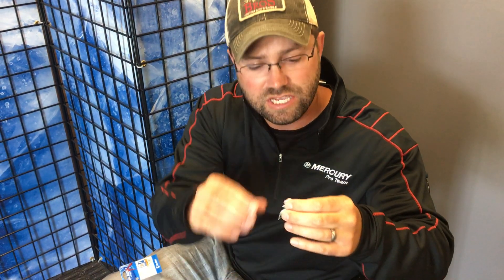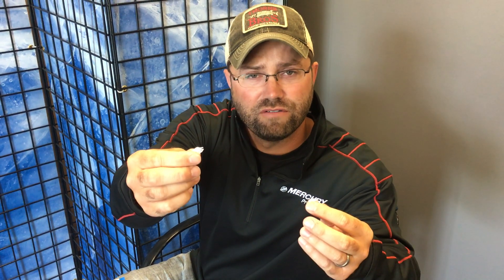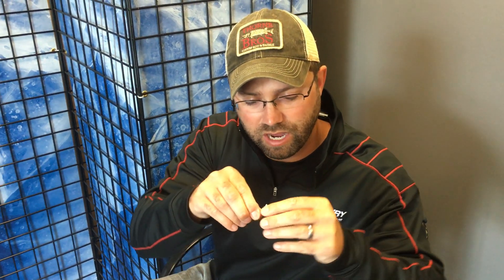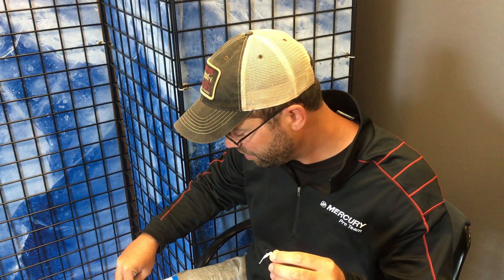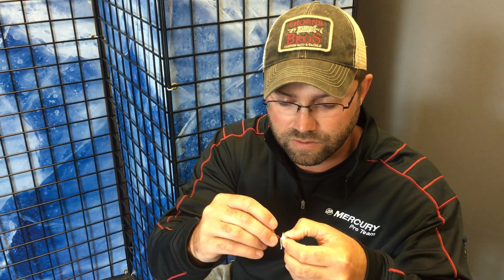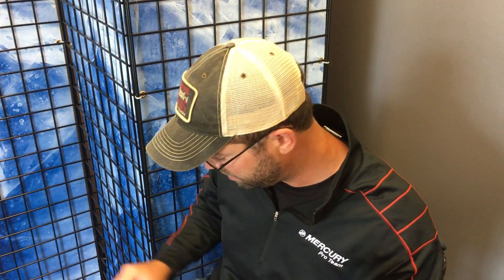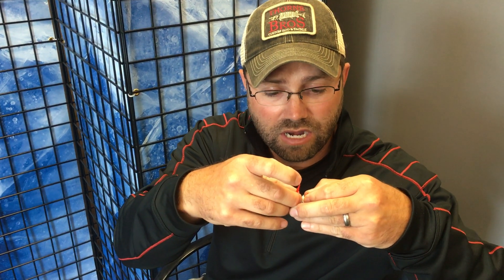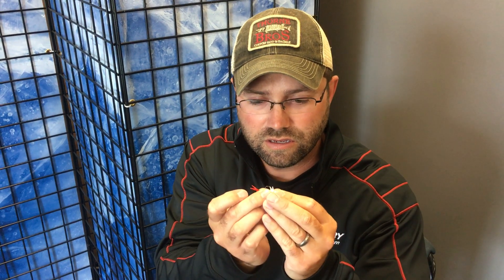Double-Rigging Plastics for More Fish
It's no secret that plastics for panfish have become the norm for most anglers, but what about "double-rigging" for a potentially better outcome? Adding more than one plastic to your hook can not only change the profile of the bait, but it will give it a different action and add that much-needed contrast that could sometimes seal the deal!